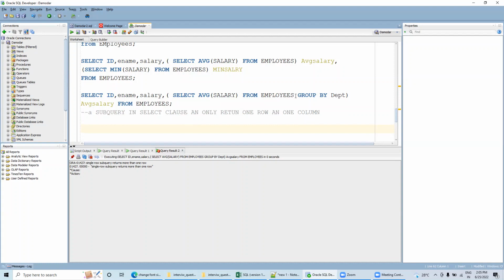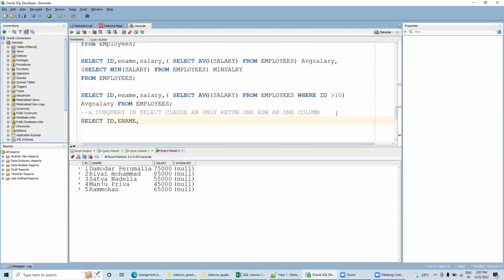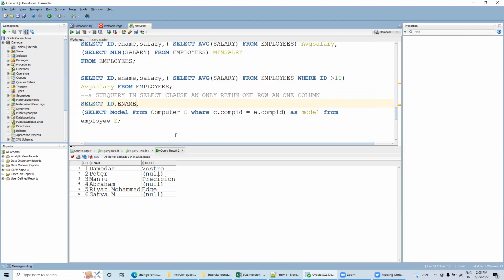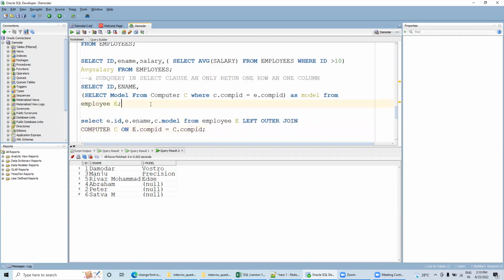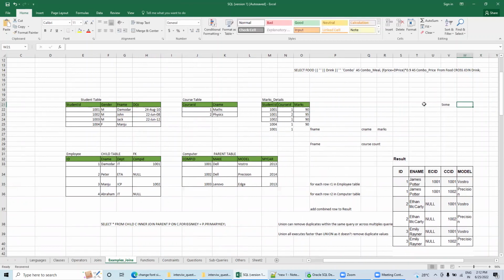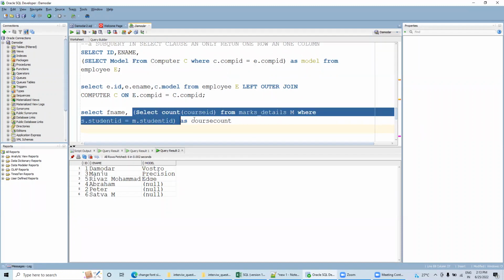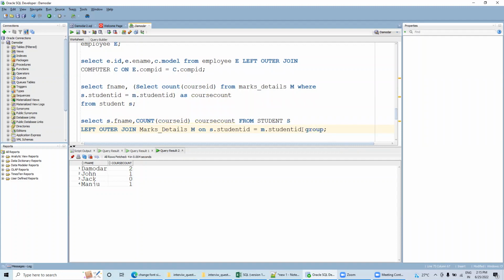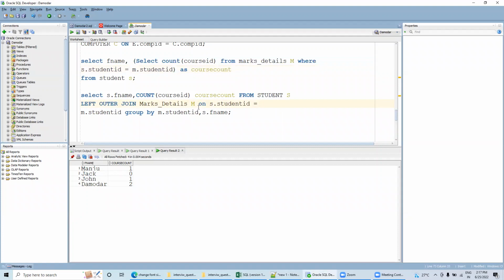Subquery Part2 - Using Scalar Subquery Expressions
This video explains more on child table and Parent table relation to perform lookup usin Foriegn Key - Primary Key relationshi. Difference between Left outer or Group by and Subquery scenarios with examples